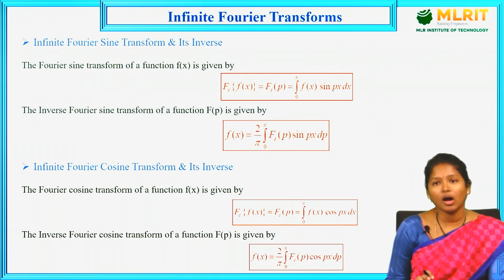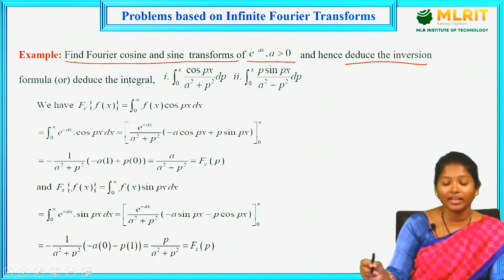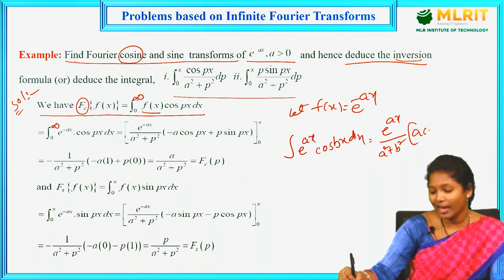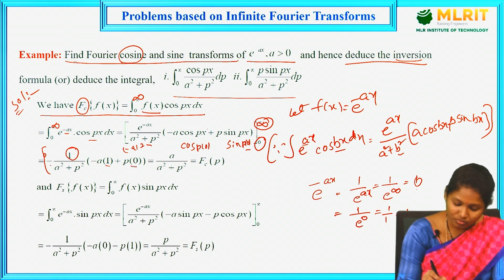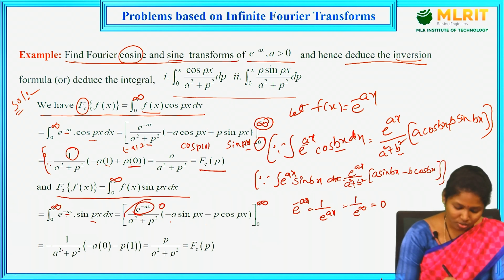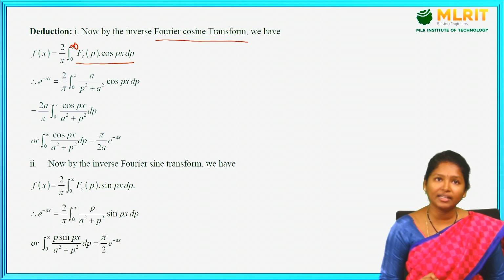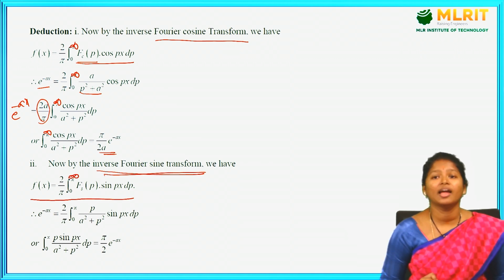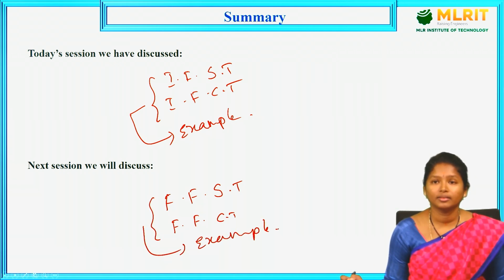LEC07| Numerical Methods & Integral Transforms | Fourier Transforms Part-3 by Dr. N . Pratyusha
Hyderabad.